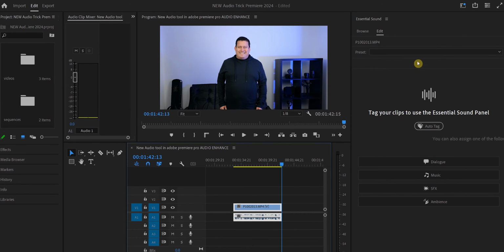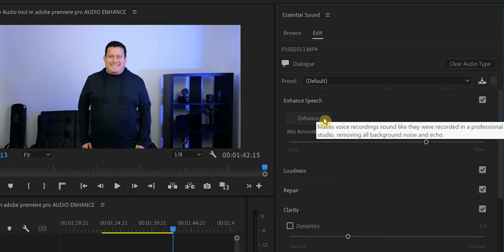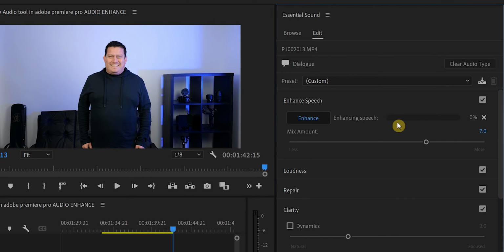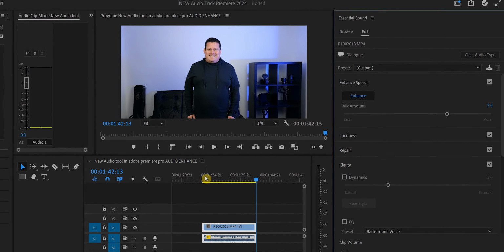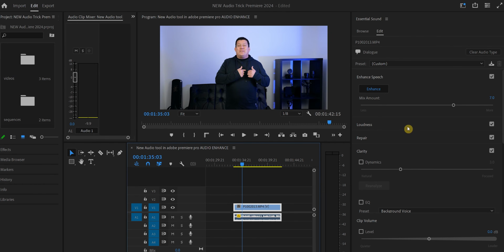New Audio Tool In Adobe Premiere Pro | MarioTech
Here is the link for the Adobe Podcast website to fix your audios FOR FREE: